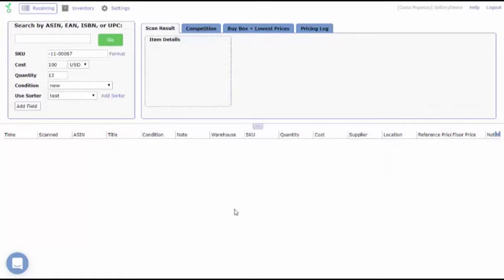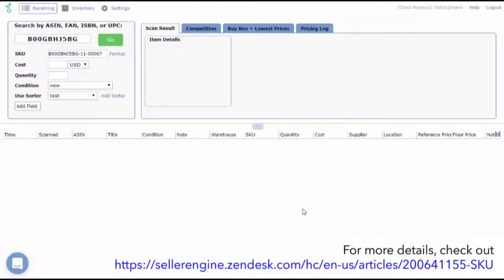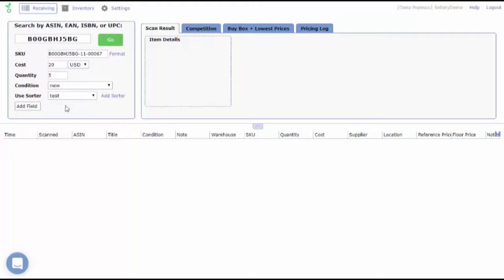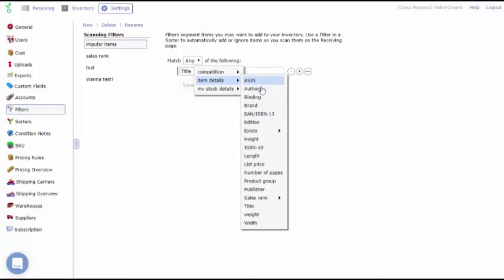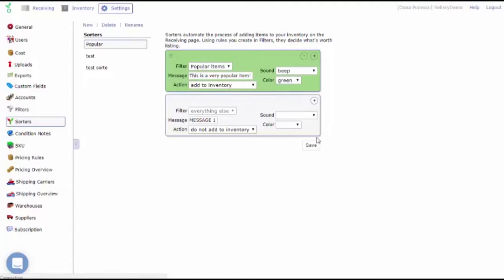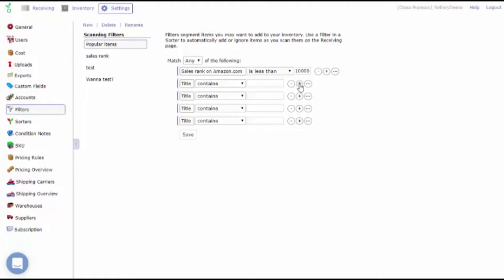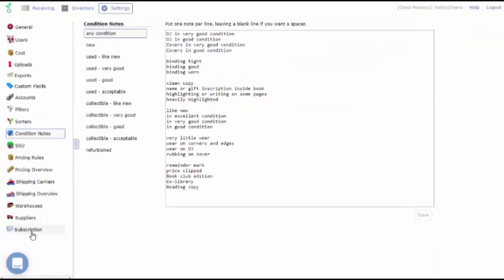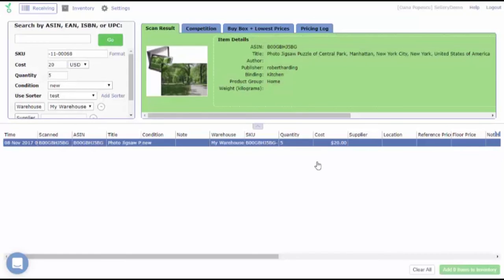Receiving Section in Sellery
Transcript: Hi there and welcome to this Sellery tutorial where you are going to learn how to use the Receiving section to scan items and increase the size of your inventory!

The Receiving section is a great way of updating your inventory if you are a MFN seller. You can use a barcode scanner or manually input your product ID (its ASIN, EAN, ISBN or UPC) and Sellery will help you update and keep track of your inventory.

The format of a SKU may be edited from the Format panel next to the SKU input field. For more information on this, see the link at the bottom of the video, or the description section below the video on YouTube.

You also need to set the item’s cost as well as additional optional properties for your new item, such as its quantity and even the item’s warehouse and location or any custom notes you might have.

Note that the Receiving section is only available to MFN sellers. If your inventory is managed and fulfilled by Amazon, then you’ll need to add your new items via Seller Central. Once you’re done updating your FBA inventory, Sellery will retrieve the new information and price your items according to the Pricing Strategies that you’ve set up.

Going back to MFN items, Sellery also provides many helpful properties that you can use to better organize your inventory, such as filters and sorters. Filters can be used to differentiate your items and are set up from Settings -- Filters. The process of setting up a filter is very similar to setting up a smart list, so you should already be quite familiar with the process.

Let’s set up a filter that looks for “popular” items on Amazon. Click on “new” and name it “Popular Items”. Then set the filter to accept items that have a “sales rank on Amazon.com” less than 10000. If this item has a low sales rank, then we can say that it’s a popular item and that it’s likely to sell quickly.

Our next step is to set up a sorter that uses the filter we just created. Head on over to Settings -- Sorter and click on “new”. Name your new sorter “Popular”, then click the plus sign to add a filter to it. Select the “Popular Items” filter, then configure the other fields. We’ll want to add these popular items to our inventory and we can even set a green color and sound effect that will be played as soon as you scan the item. This functionality is useful for quickly letting you know that the item you’re adding to your inventory is popular, so that you may take appropriate action, such as storing the item in an area of your warehouse that’s better organized for high traffic.

The order of the filters is very important. Just like when setting up your pricing strategies, Sellery will go through each filter in the list, top to bottom, and stop when it finds the first filter that matches the item you’re scanning. For example, if you were to have five filters in this list and multiple filters matched your item, Sellery would only use the first filter in the list that matches.

Once a sorter has been applied, you can see the sorter’s result message both in the bottom slide panel of scanned items and the right section of the Scan Result tab.

You can also set up frequently used notes from Settings -- Condition Notes. Depending on the item’s condition, you can create a list of frequently used notes by writing them one by one in the right panel. You can even leave an empty row and that will show up as a separation line in the dropdown, when adding an item in the Receiving section.

Finally, you can set up Warehouses from Settings -- Warehouses. Just click on new, input the name of the warehouse and save it. Similarly, you can also manage your suppliers from Settings -- Suppliers. The process of managing your suppliers is essentially the same as managing your warehouses.

Once you’re done scanning items, remember to click on the “add items to inventory” button in order to save your inventory changes in Sellery. You should take the time to review your changes before submitting, as this is the best opportunity to correct any mistakes. You can even use the “clear all” button to remove all of your newly scanned entries, if you want to start over.

We hope this quick look at the Receiving section has been helpful.